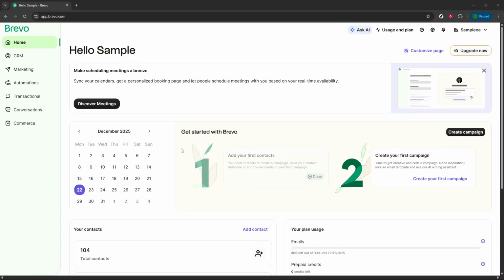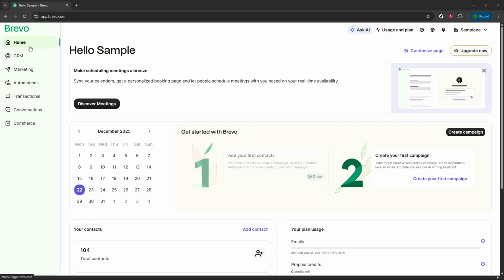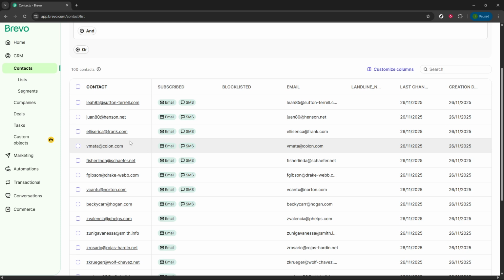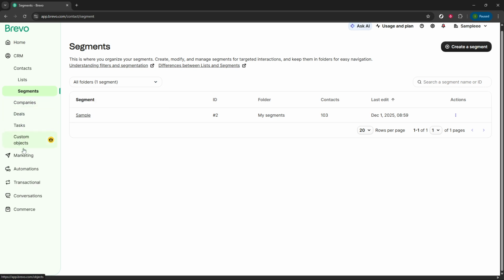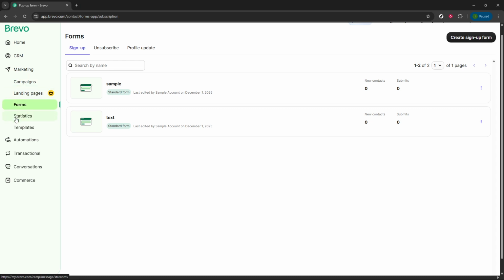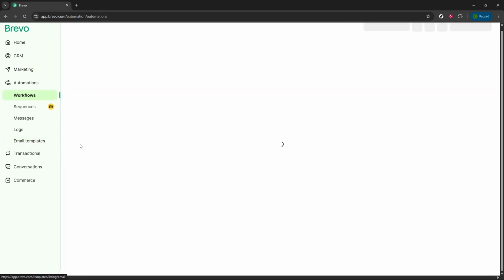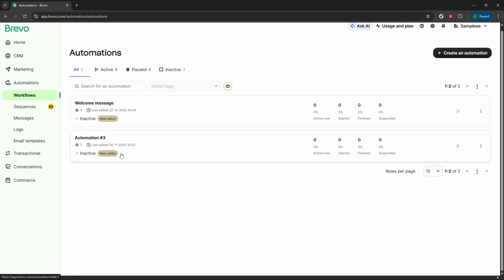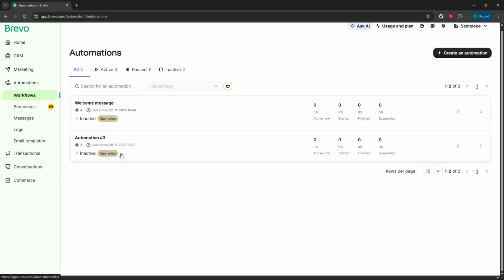How To Start With Brevo (Full Guide)